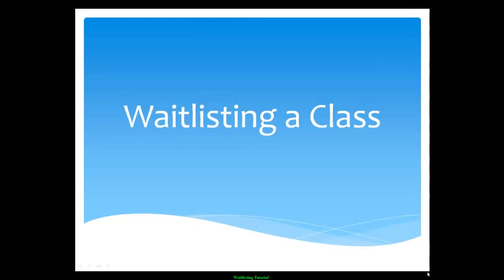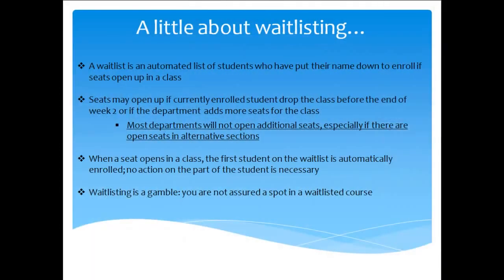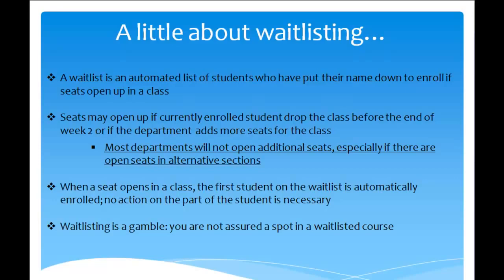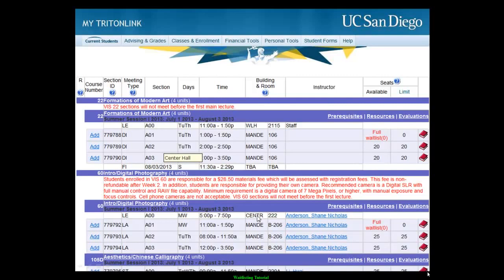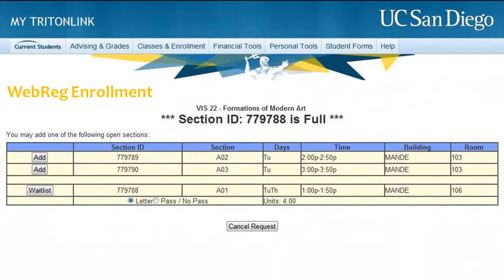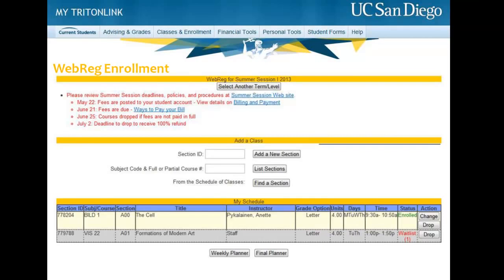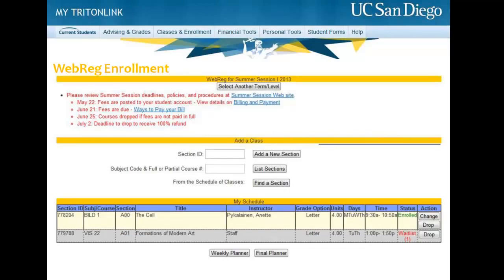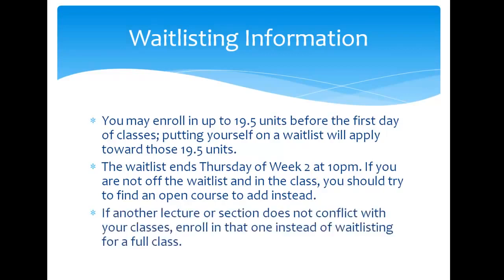Waitlist Information and How to Waitlist a Course